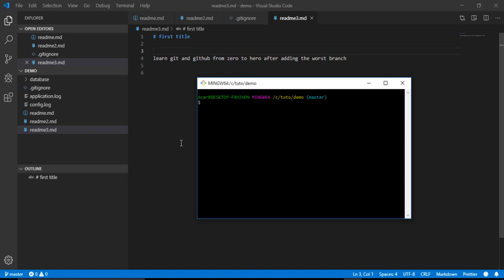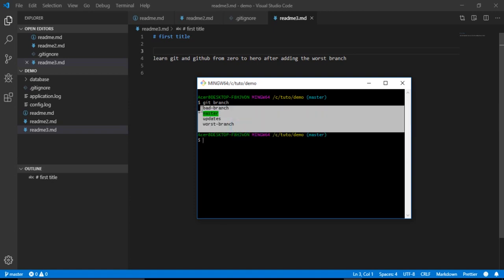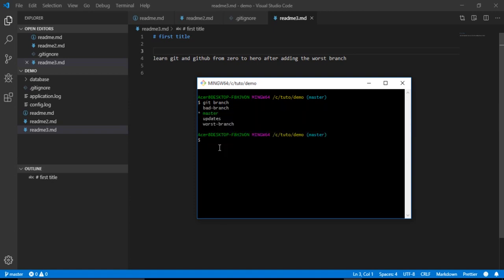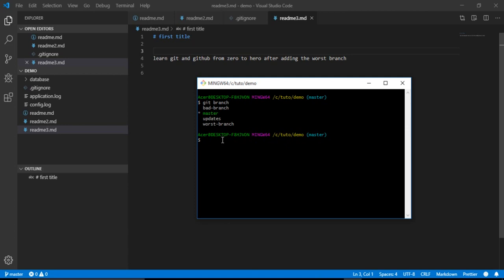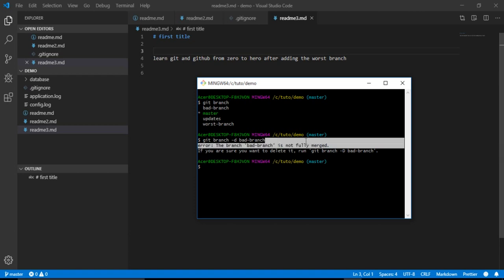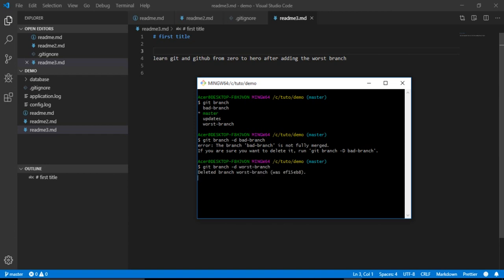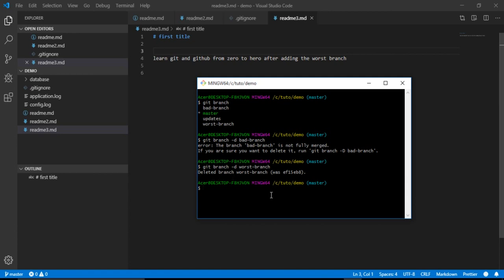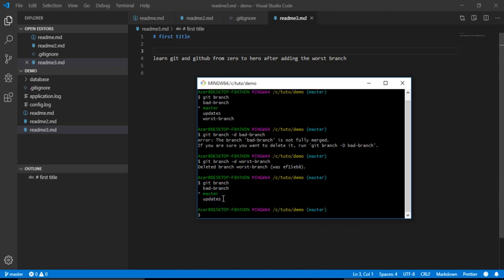Learn Git & GitHub Tutorial Course - Video No 14 - How to Delete Branch ?